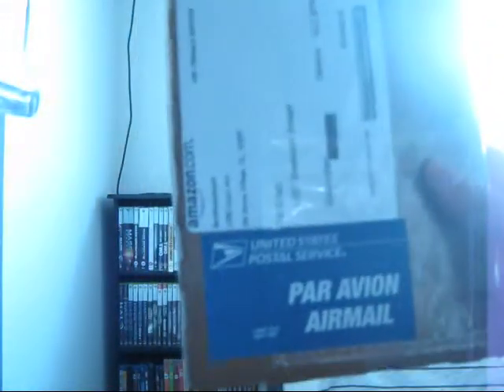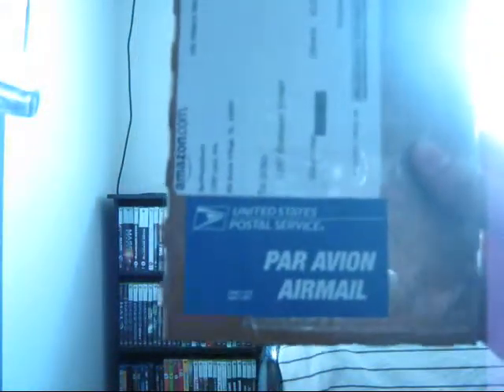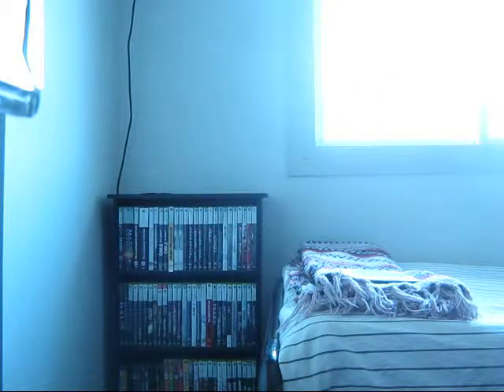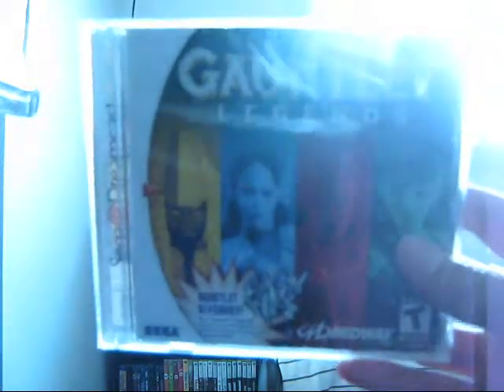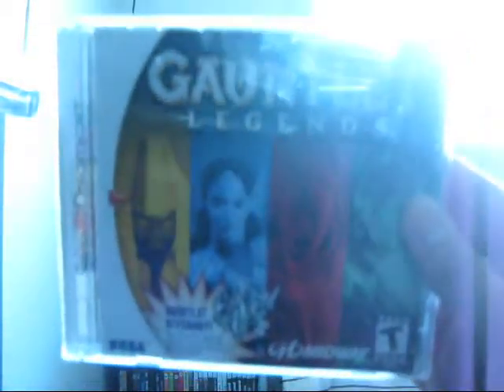Unboxing Gauntlet Legends DREAMCAST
My brother and I used to destroy this game and one we reminisced about it and decided that we needed to play it again. So here it is. enjoy!